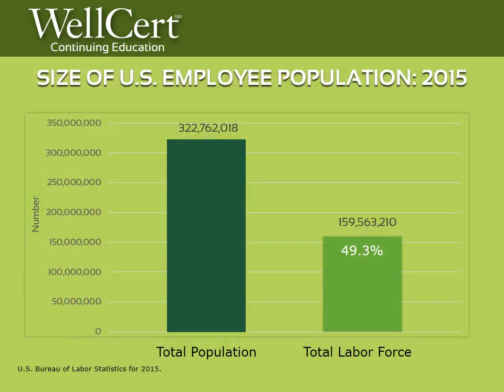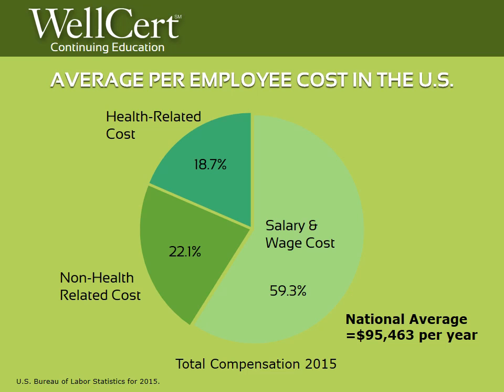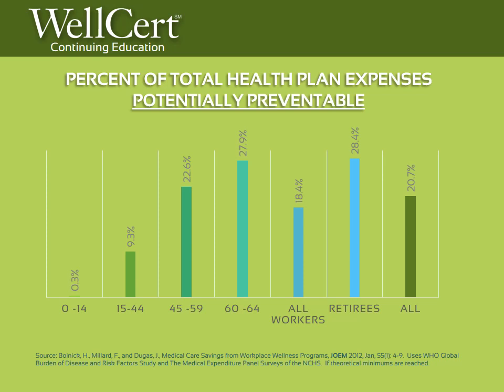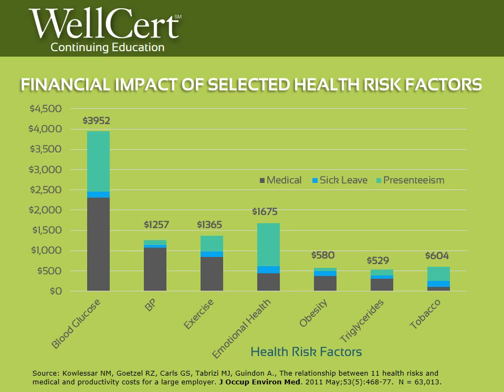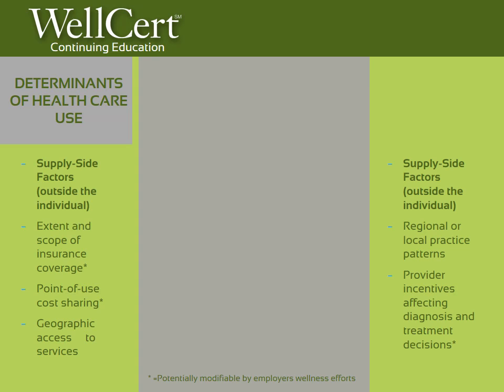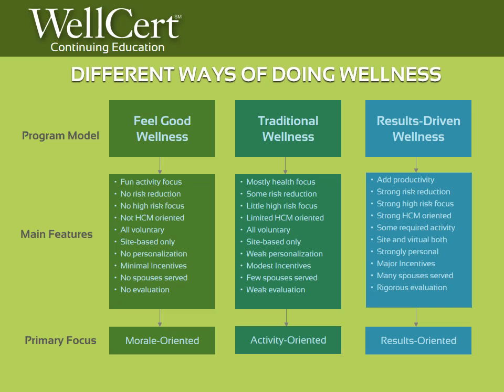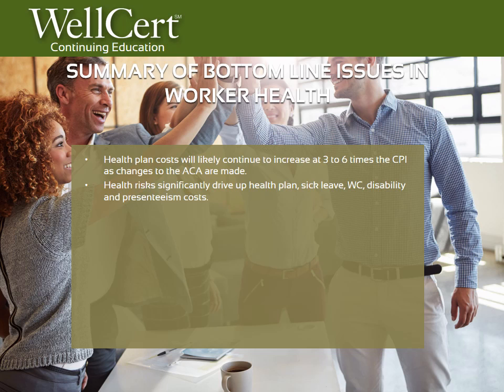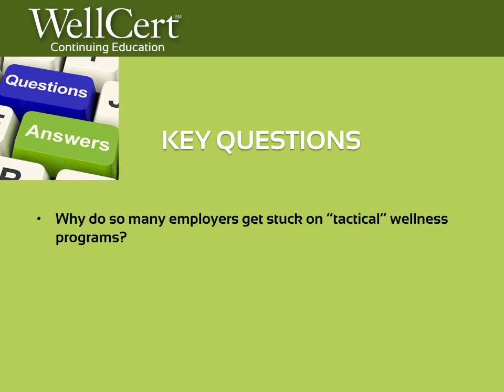CE Module #5 How Worker Health Effects the Bottom Line